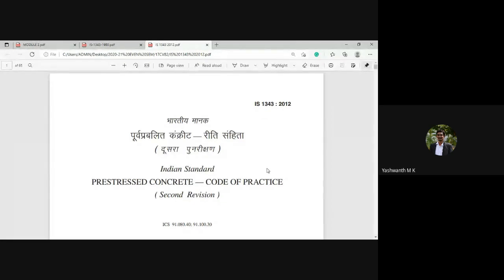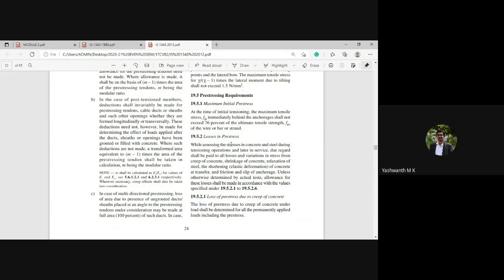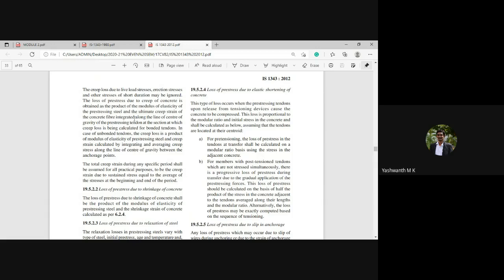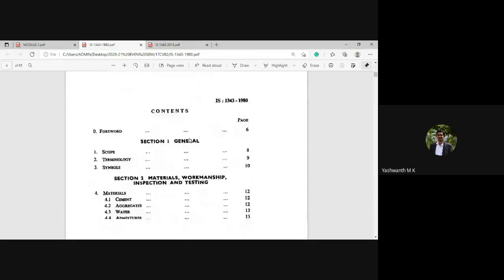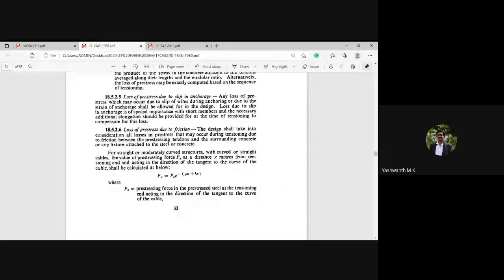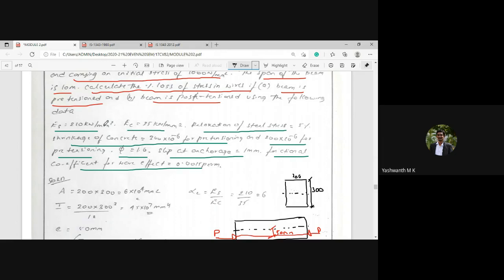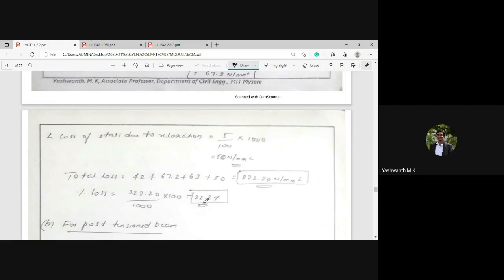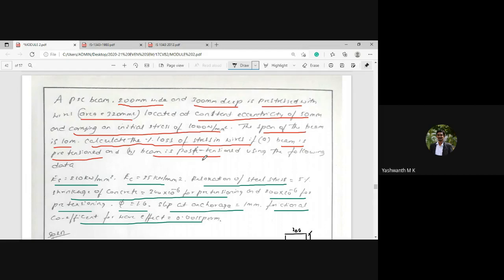Design of PSC Elements 17CV82|Module2|Loss of Prestress-Concept as per IS:1343- 2012,1980&Problm|S 2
Design of PSC Elements 17CV82 |Module 2|Loss of Pre stress -Concept as per IS:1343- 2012, 1980 & Problems|Session 2